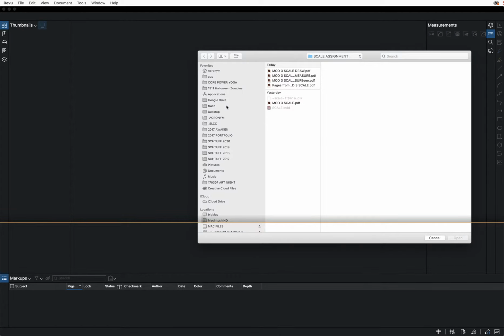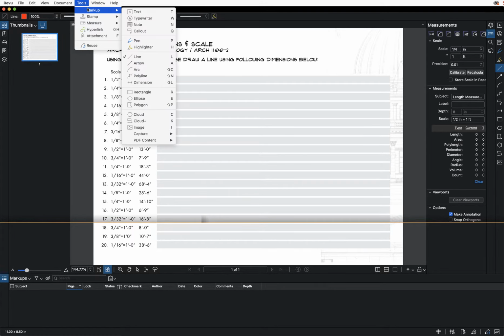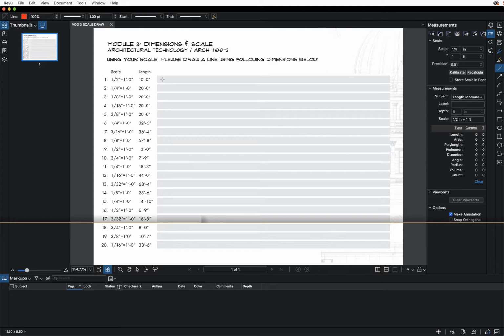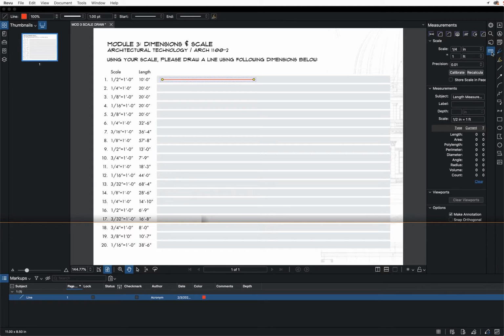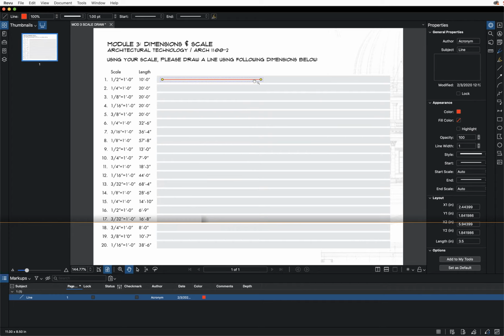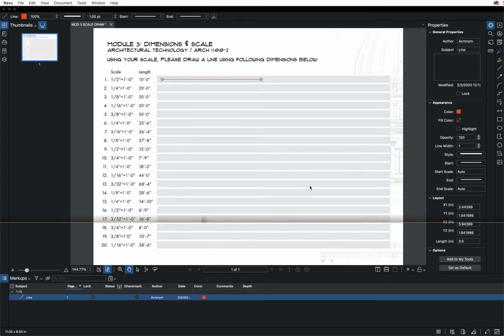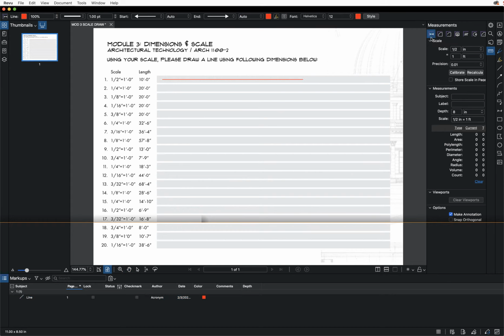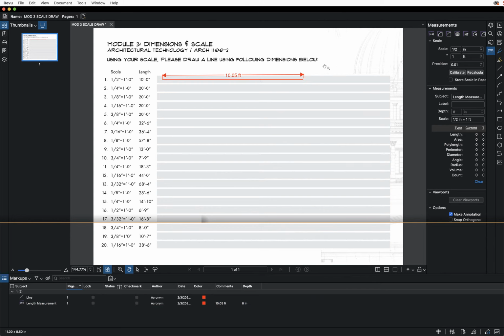SLCC ARCH 1100 S20 - MOD 3, DRAW WORKSHEET BLUEBEAM INSTRUCTIONS